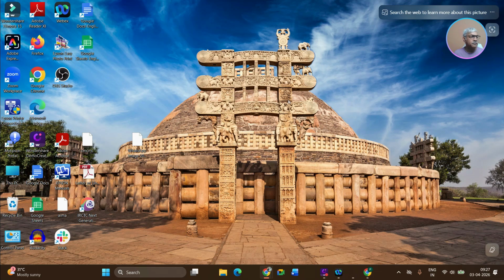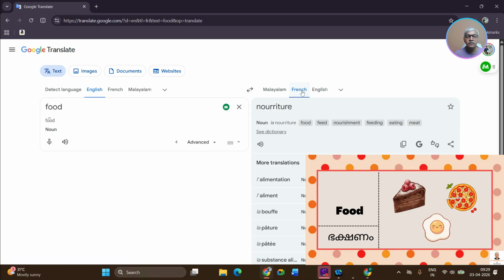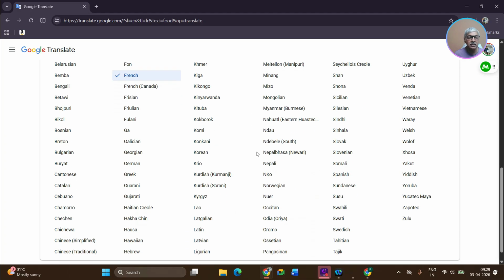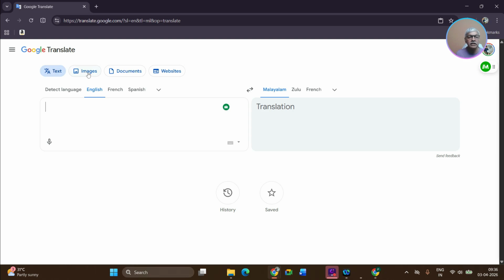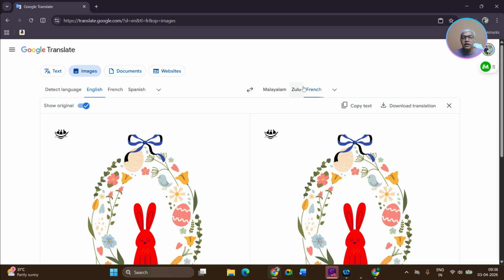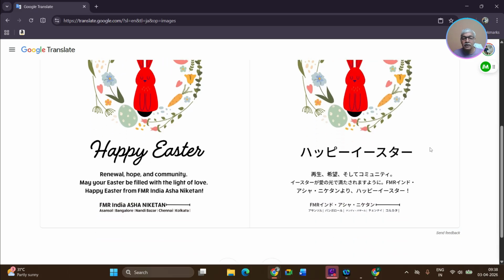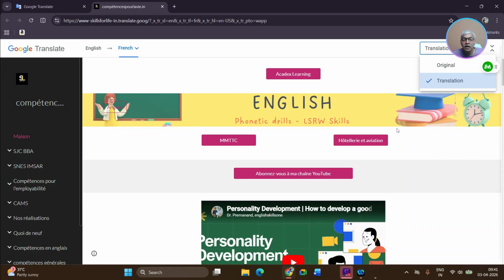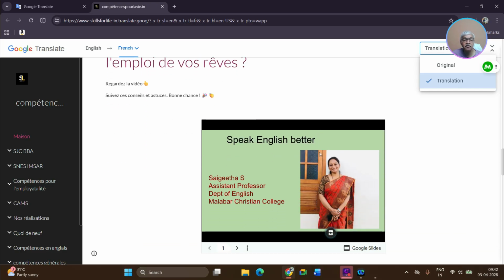Learn all about Google Translate | For Beginners | Primer by Dr. Premanand | AI Generalist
In a bouquet of AI Tools, don't forget Google Translate, one of the most important.
Google Translate is an essential, free, and instant tool for bridging language gaps, offering rapid translation across over 130+ languages. It is highly effective for travelers, allowing camera-based translation of signs, real-time conversation voice translation, and offline functionality, making it invaluable for navigating foreign environments and understanding basic text.

Unmatched Speed and Accessibility: It provides immediate translations (in seconds) that human translators cannot match in speed or volume.

Essential Travel Tool: It acts as a "lifesaver" during travel for interpreting menus, signs, and product labels instantly using the camera feature.
Conversational Support: The "Live Translate" feature allows for real-time conversation, enabling communication with people who speak different languages.

Versatility in Features:
Offline Mode: You can download languages to use the app without an internet connection.

Camera & Voice Input: Translate text by pointing your camera at it or speaking into the phone.

Pronunciation Aid: Listen to the translated text to ensure you are pronouncing words correctly.

Google Translate is excellent for understanding the general meaning of foreign language websites, emails, or documents, even if it sometimes struggles with complex nuances.